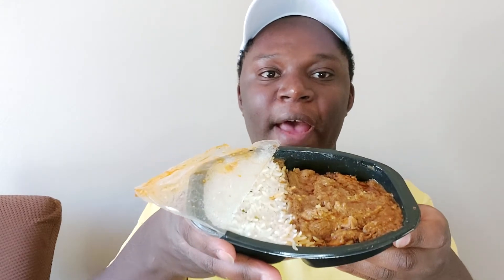Trader Joe's Lamb Vindaloo review